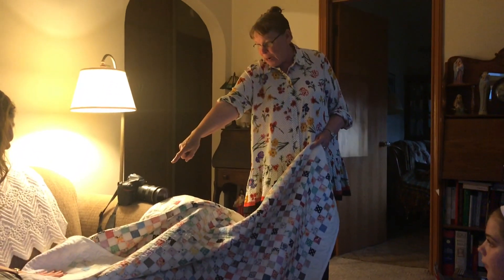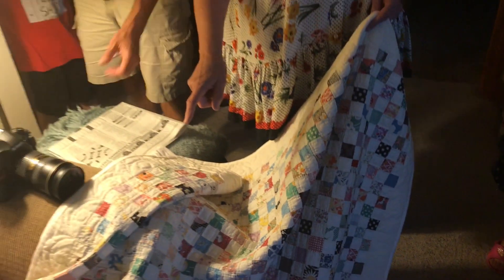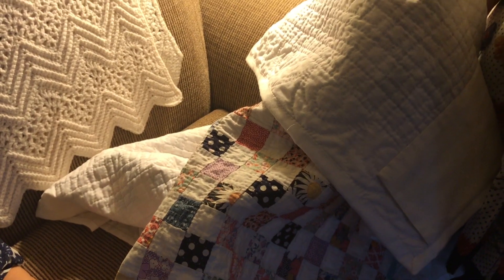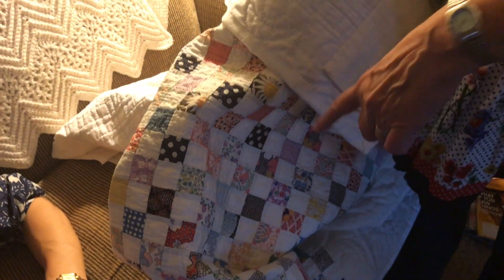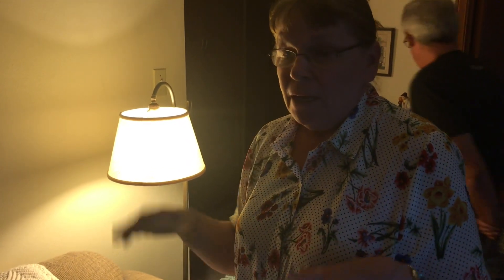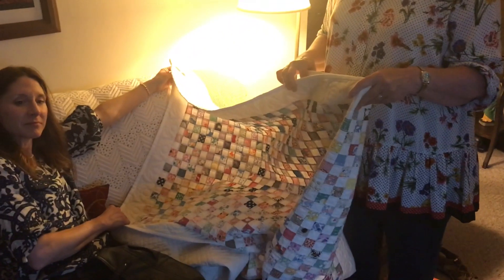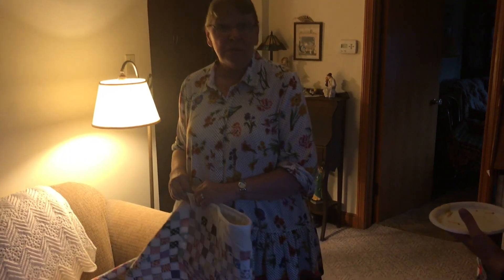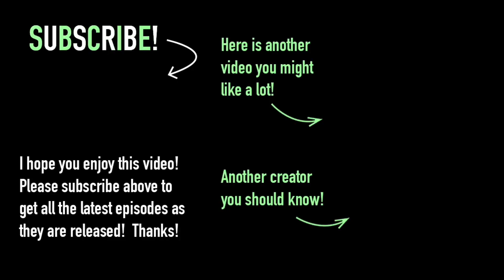Feed Sack Quilt by Aunt Marie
Get ready for a lesson in history and fashion from Aunt Marie and Uncle Joe. So Glad to visit with them today.